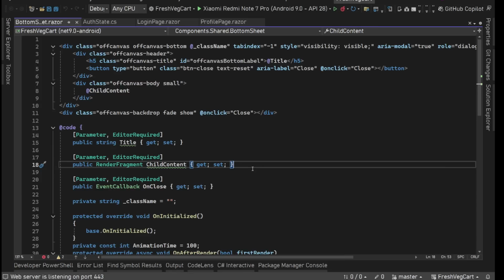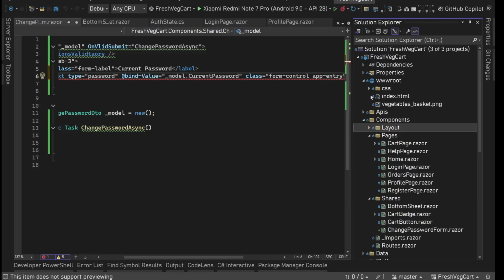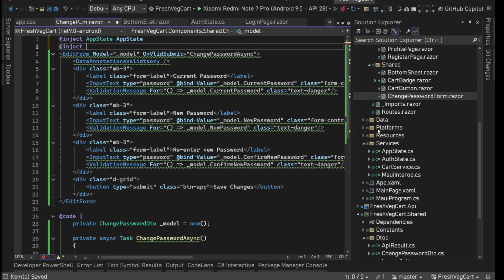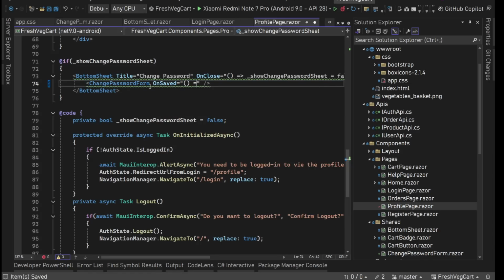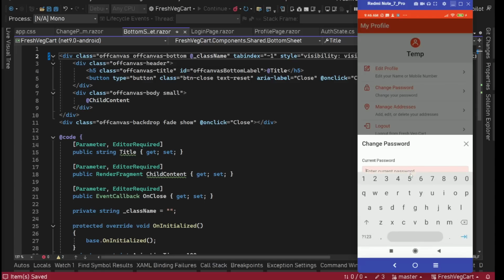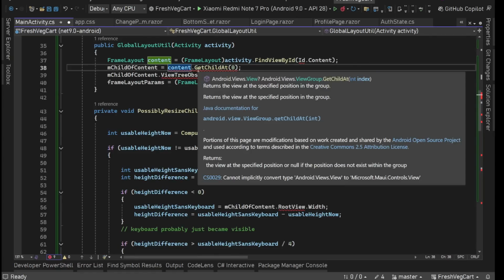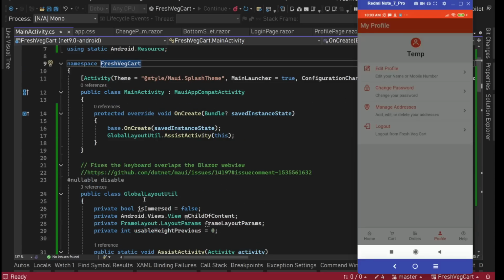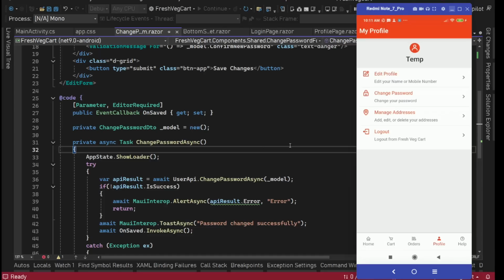# 19 of 27 - Build Fullstack .NET MAUI Blazor Hybrid Mobile App - Asp.Net Core Minimal Api - .NET 9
Part 19 of 27 - Change Password Functionality, Fixing the Keyboard Overlap issue on the Textboxes on the Screen